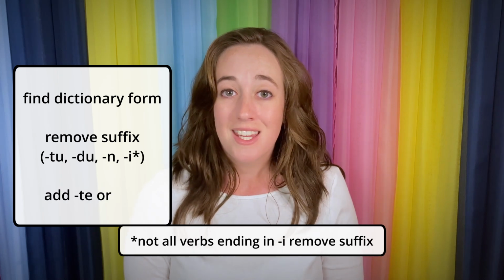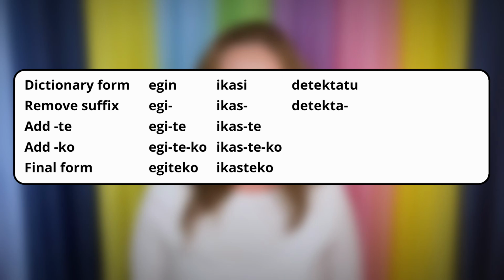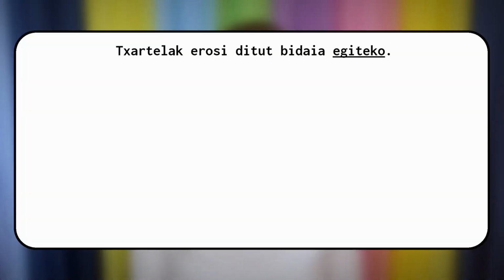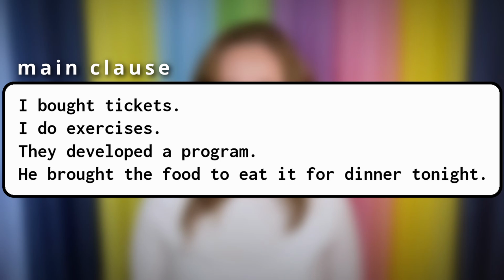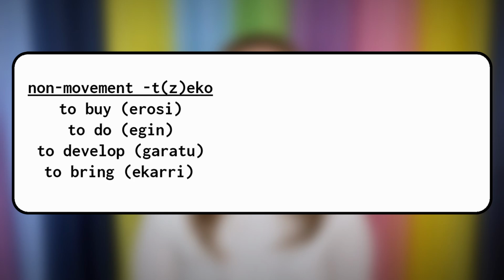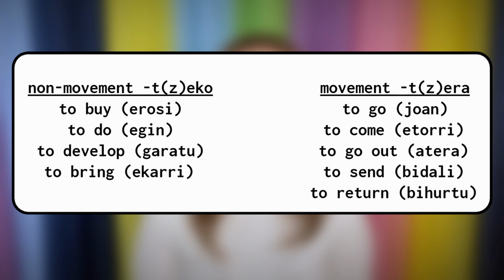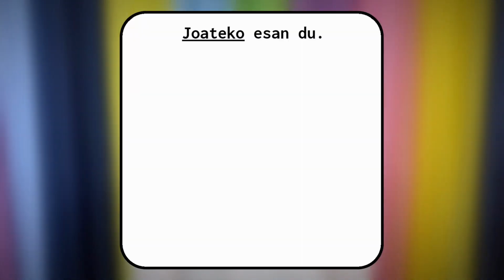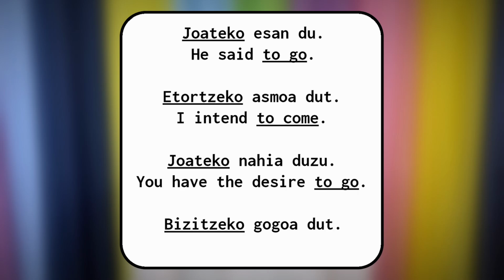-tzeko & -tzera: Suffixes of Intention | Learn Basque GRAMMAR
The Basque verbal noun adds the suffix -ra to express intention of movement, and adds the suffix -ko for most anything else.
👇 More Resources to Explore 👇

📕 Standard Basque: A Progressive Grammar (de Rijk), pgs 141, 394-397
📘 Euskal Gramatika: Lehen Urratsak-VII, pgs 156-170, 230

0:00 Intro
0:42 -t(z)eko
3:45 -t(z)era
5:15 Confusion
7:07 -t(z)eko as adjective
8:18 -t(z)eko with phrases

Big thanks to Dani for lending his voice!

❤️💚🤍 Thanks for learning Basque with me!
❤️💚🤍 Eskerrik asko euskaraz egiteagatik!